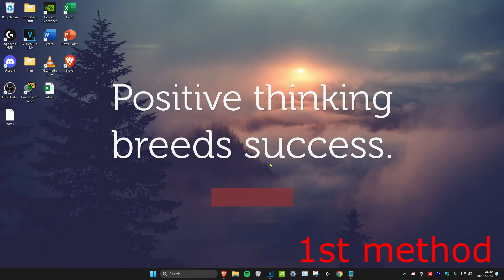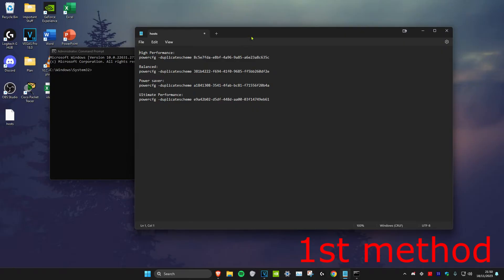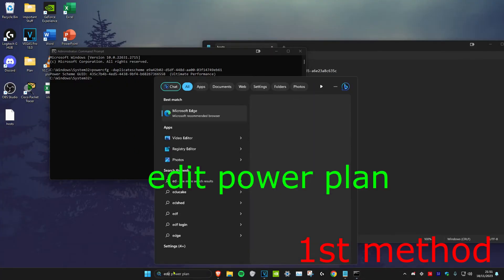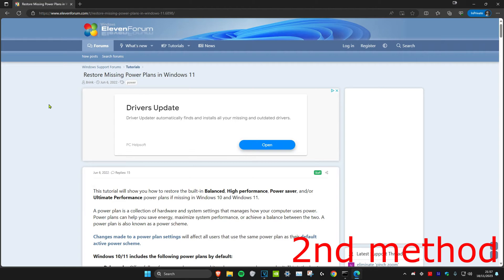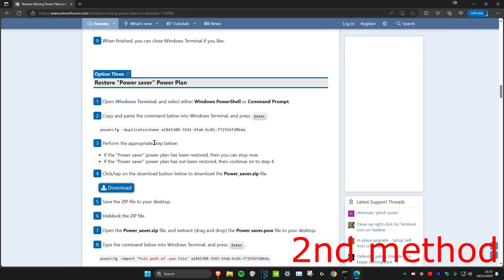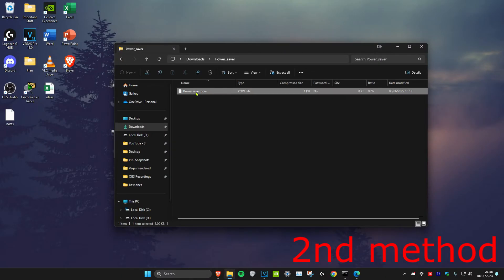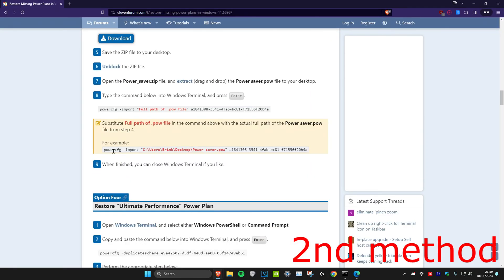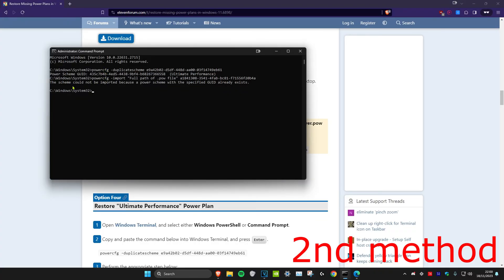How To Enable Missing High Performance Plan in Windows 11 | Restore Power Plan Option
How to Enable Missing High-Performance Plan on Windows 11 & 10 in 2023 | Restore Power Plan

This video will help you to restore any missing power plan like Power saver, High performance, or ultimate performance back on your Windows 11 and 10.